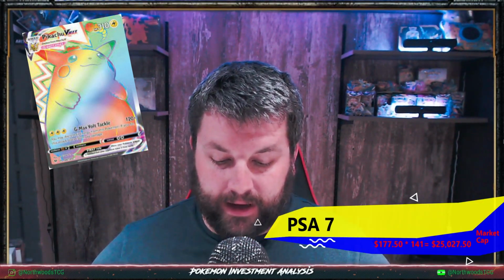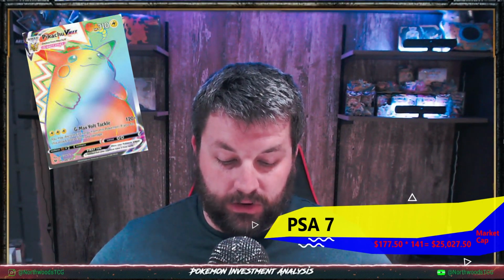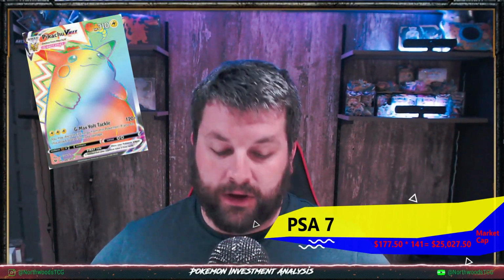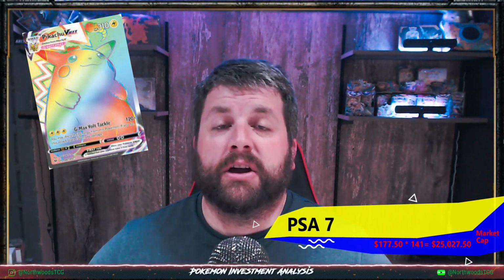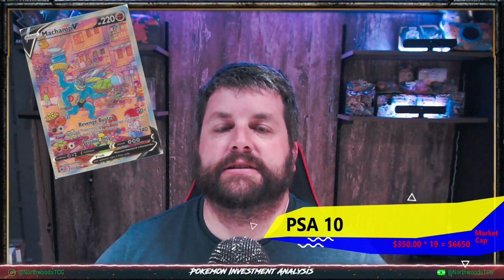HOW TO USE MARKET CAPS IN POKEMON INVESTING!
Today we will look at how to use market caps to determine if there is position available in a Pokemon card. Also market caps can help make Pokemon investing safer by understanding how an item can be manipulated in price. Lets take some time to understand Pokemon investing the right way.

Chapters:
0:00 Opening and Introduction.
0:37 Using Market Cap info
1:50 Rainbow Pikachu Market Cap Break Down
6:55 MaChamp V Alt Art Market Cap Break Down
13:00 Thank You & Closing

Published 7-11-22